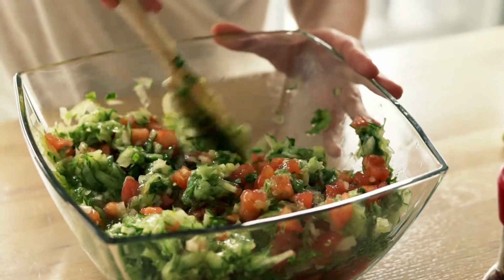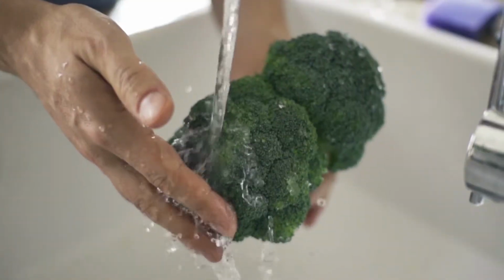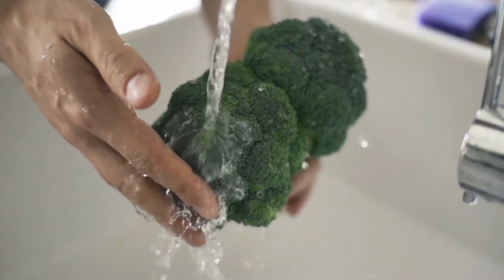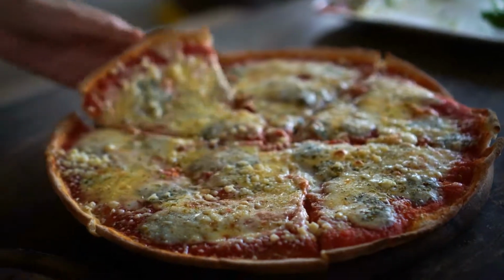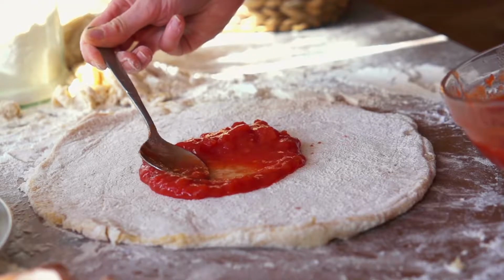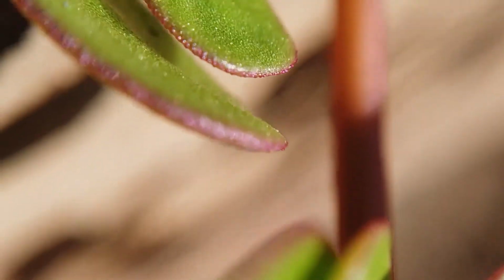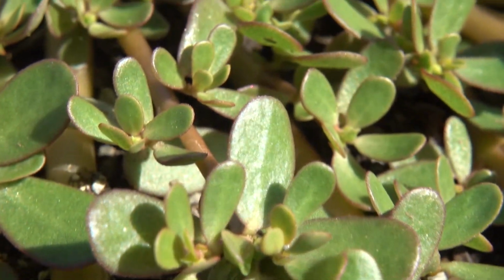How to Manage Cheat Meals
On this episode, I'll teach you how to manage cheat meals, ideas for creating better cheat meals and how often you should have them.